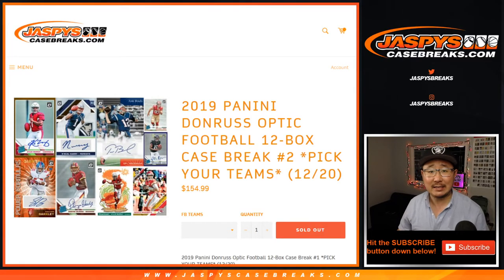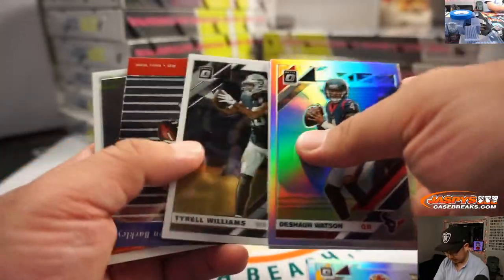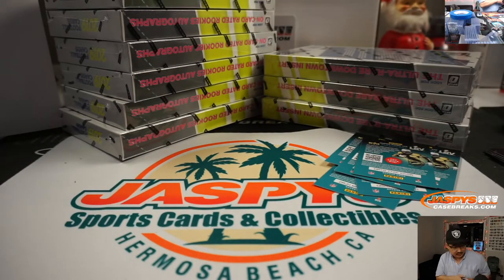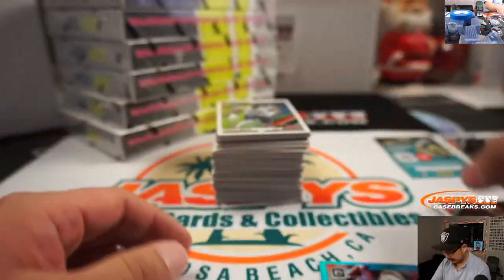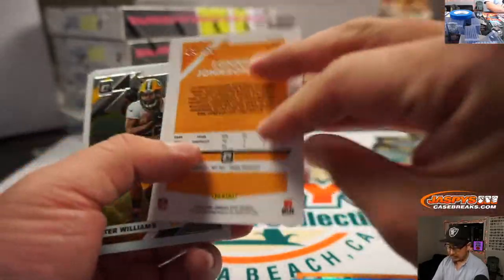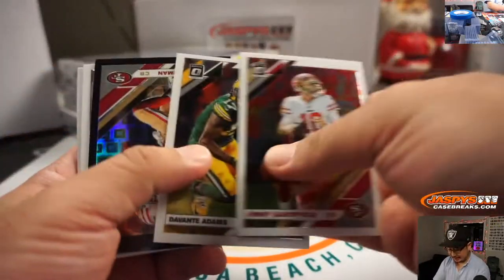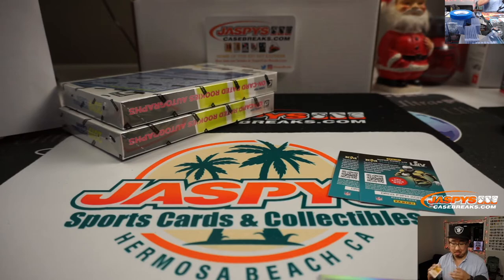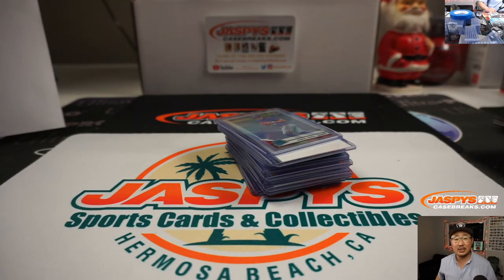Sa, 12.21.19 || 12Box PYT #2 || 2019 Panini Donruss Optic Football (NFL)